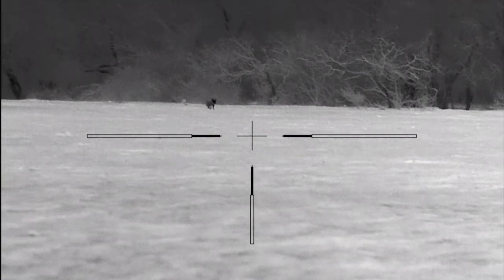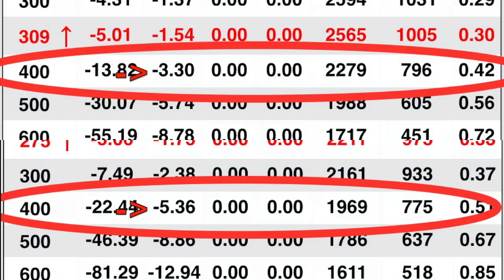Bullet Choice - Weight or Velocity?